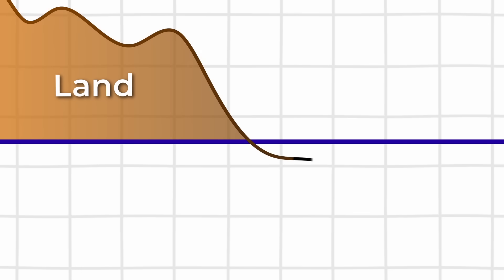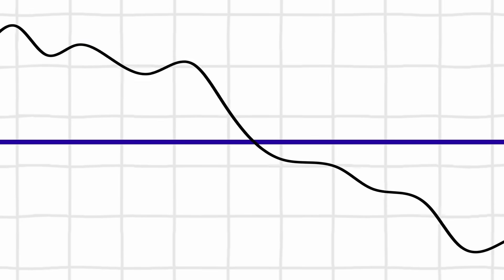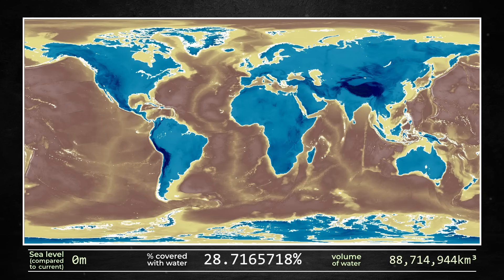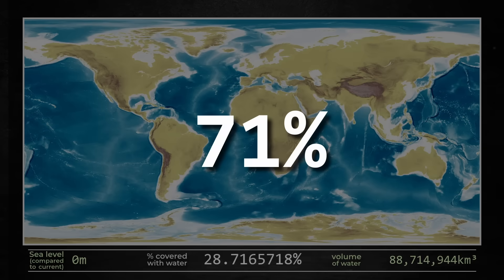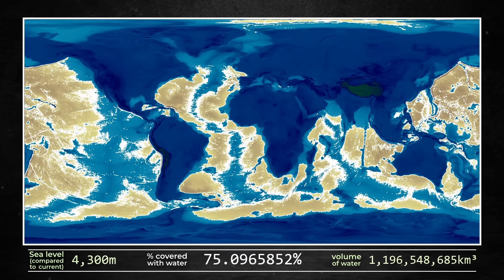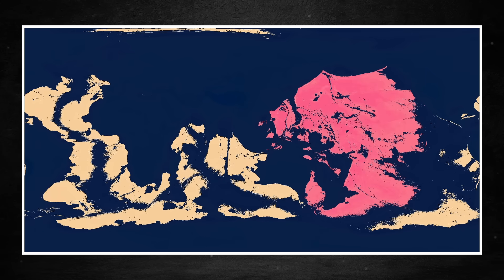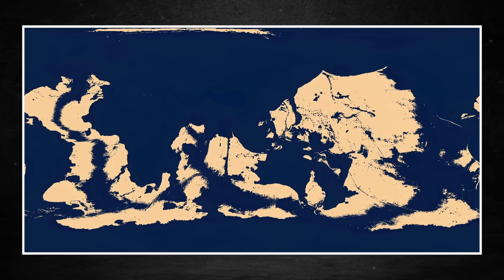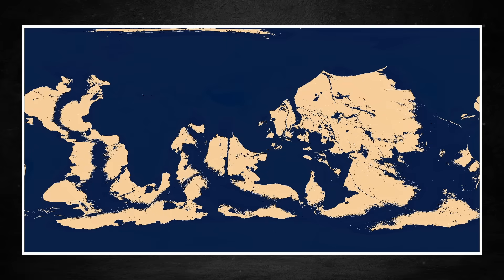What If Earth's Elevation Was Inverted?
What if we flipped the Earth’s elevation upside down? The ocean floors would rise, and the continents would sink below the current sea level.

And once we fill this inverted Earth with the same amount of water it has now, new continents, islands, and oceans would emerge.

Which feature of this "new" Earth do you find more interesting?